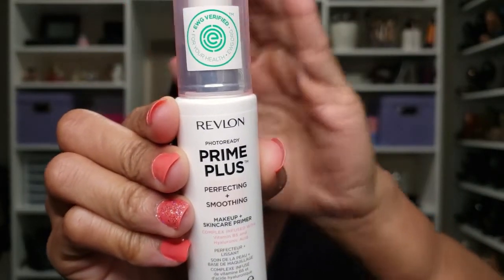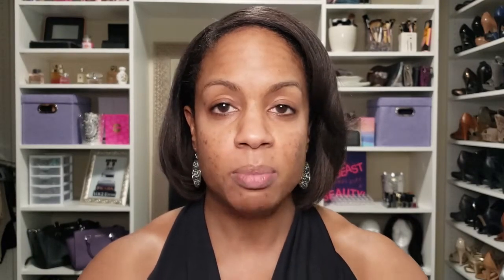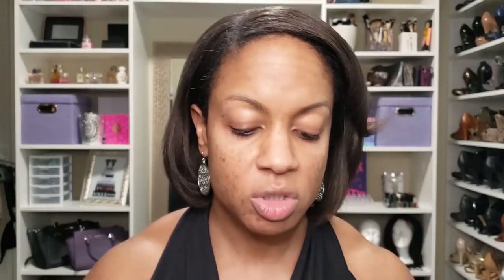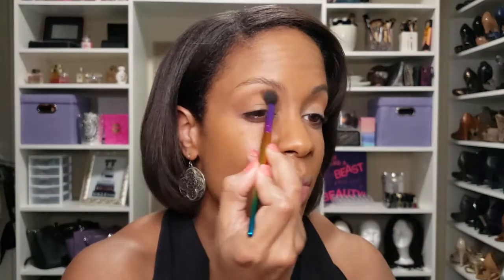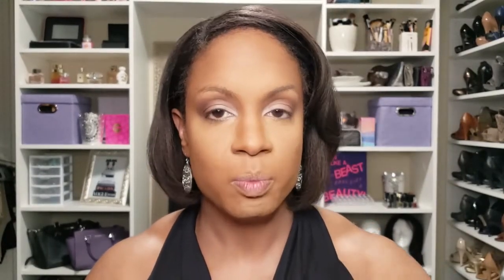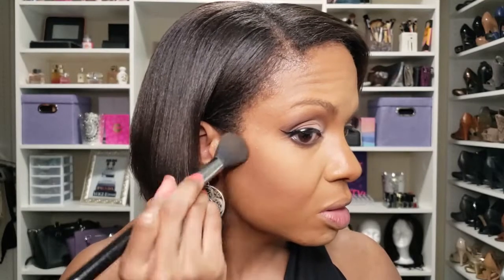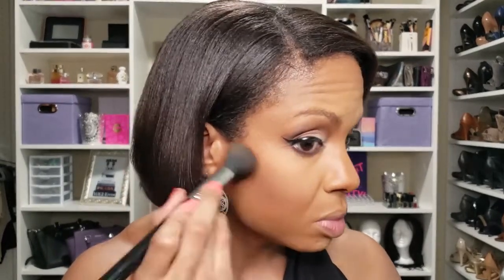Drugstore Soft Glam Makeup Tutorial - ELF New Classics Palette!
I finally got this drugstore soft glam makeup tutorial right with the ELF New Classics Palette! This easy to follow get ready with me style video is all matte and affordable! This soft glam look was harder to achieve than I thought it would be...It only took me 3 times to get it right because I was NOT going to put up a video I wasn't proud of for my peeps! Take a screenshot of the list and find your dupes or head to the store if you are in the mood to shop and let's get GLAM!!

Products Used:
Revlon Photo Ready Prime Plus Perfecting & Smoothing
L'oreal Infallible Freshwear Foundation - 511
ELF 16 Hour Camo Concealer - Tan Latte
Wet N Wild Photofocus Banana Powder
ELF New Classics Palette
LA Girl Pro Mastery Palette
L'Oreal Infallible Fullwear Corrector - 410 Almond
L'Oreal Infalliable Powder Foundation - 700 Classic Tan
Wet N Wild Photofocus Pressed Powder - Cocoa
L'Oreal True Match Lumi Brozer - Deep
ELF Primer Infused Blush - Always Rosy
Milani The Tank Liner - Black
L'Oreal Brow Stylist - Brunette
NYX Control Freak Brow Gel
L'Oreal Voluminous Mascara - Black
KISS Magnetic Liner - Black
KISS Magnetic Lashes - Tempt
NYX Lip Liner - Espresso
Milani Lipstick - Bahama Beige
Rimmel - Lip Liner Coffee Bean
Milani Make It Last Setting Spray
Wet N Wild Lipstick - Bare it All 902C